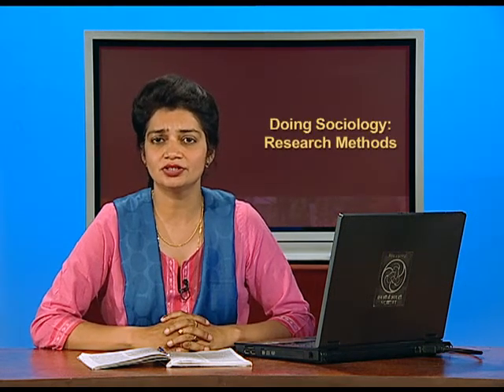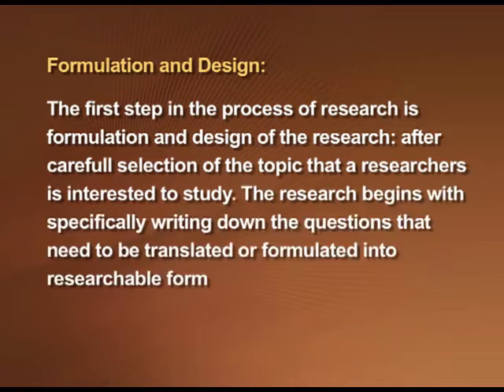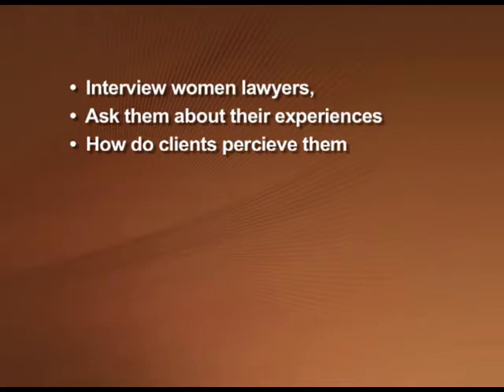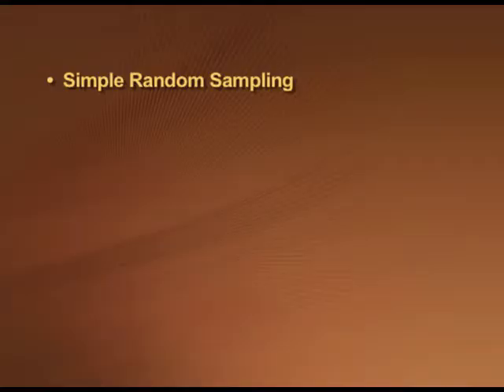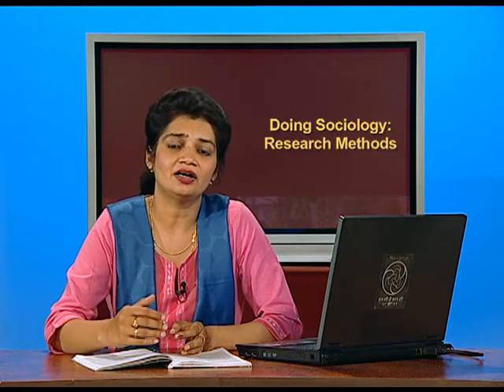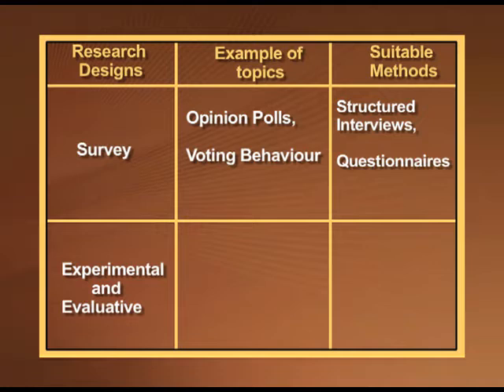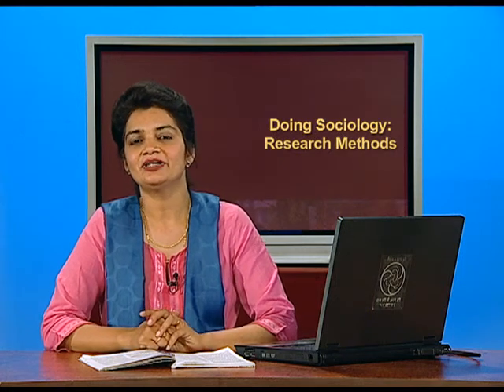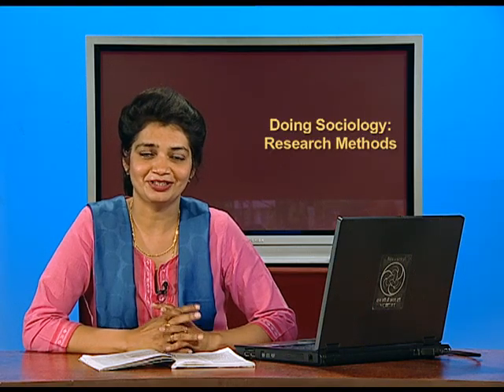Sampling, Triangulation and the Process of Research